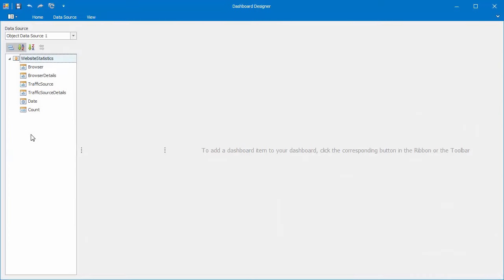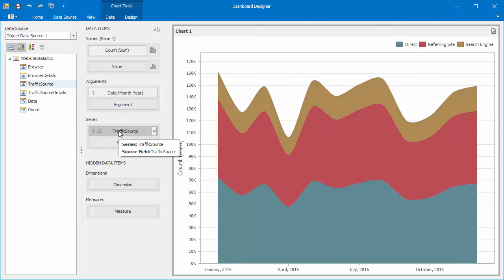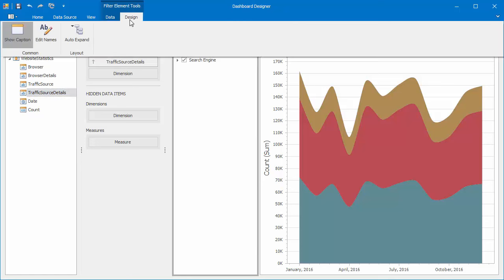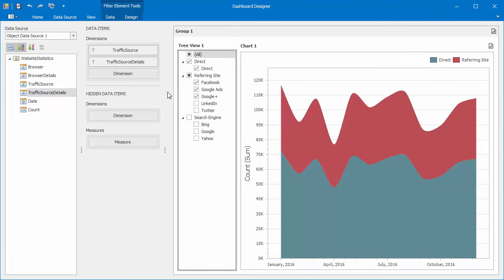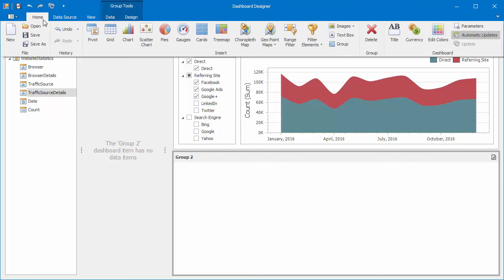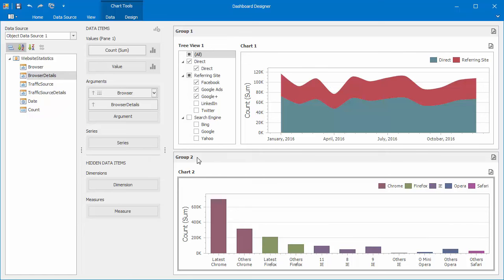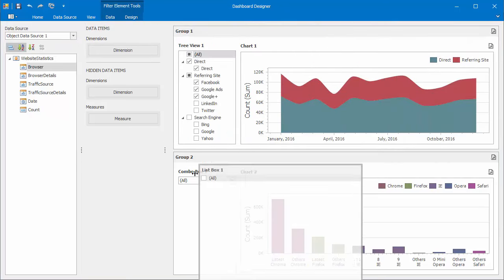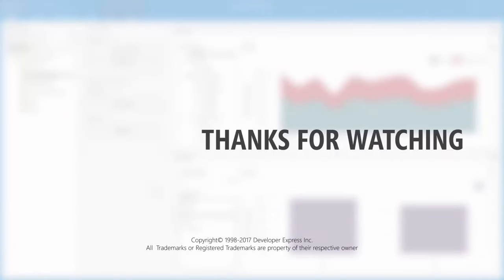Dashboards: Filters and Groups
This video shows how to add filtering and grouping to your Dashboard application.